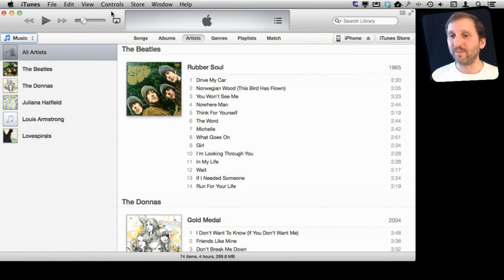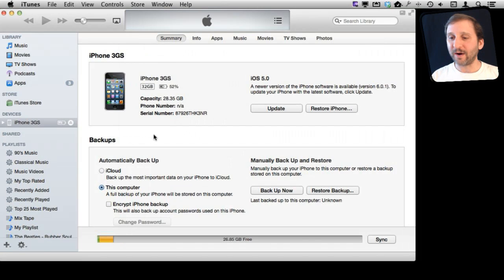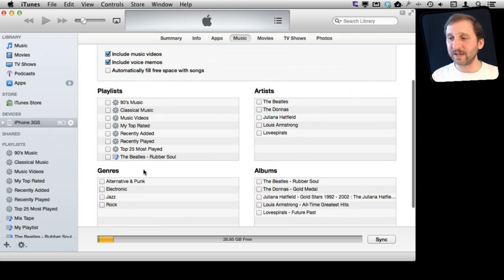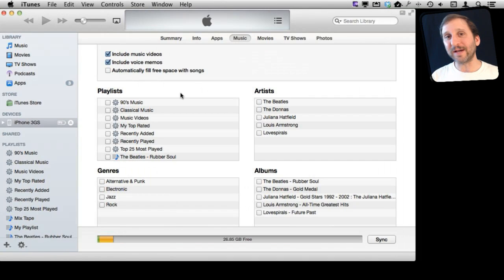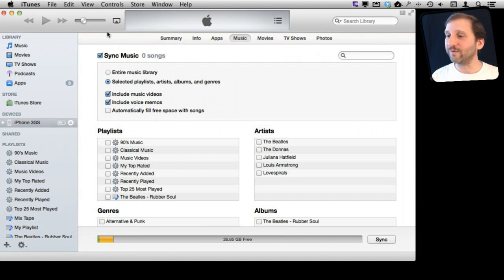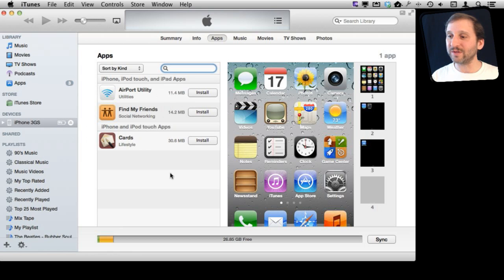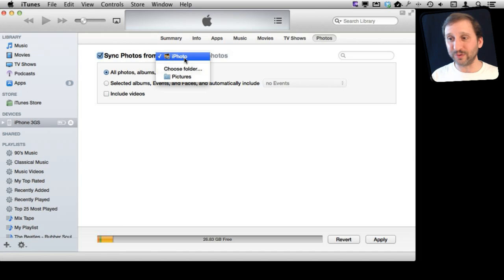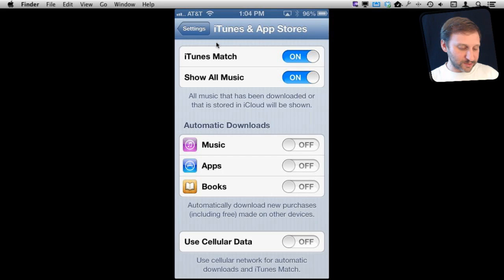Choosing What To Sync (MacMost Now 808)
You have full control over what music, videos, photos and apps to sync to your iPhone, iPad or iPod touch. But you need to use the correct iTunes screens to set up these options or you will simply get the defaults. You can also control what gets automatically put on your iOS device through iTunes or via iCloud. Unless you turn off several options, you will automatically get new purchases when you sync or even via iCloud right after purchasing.